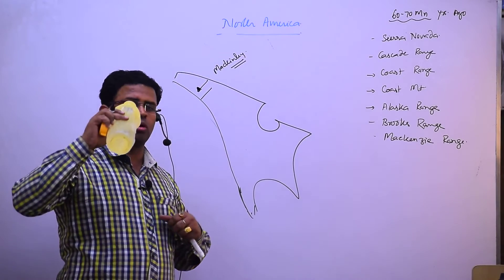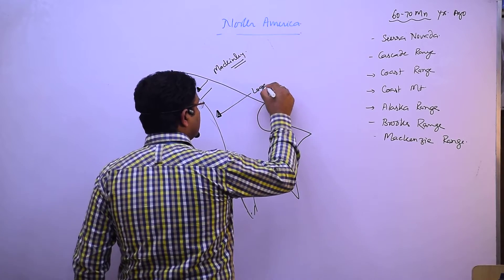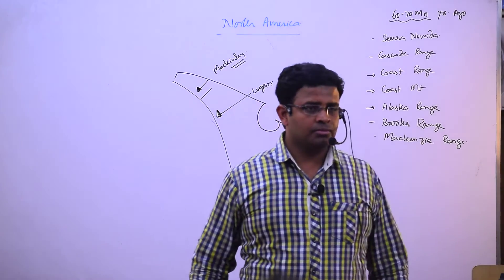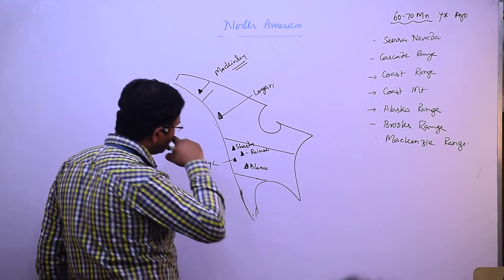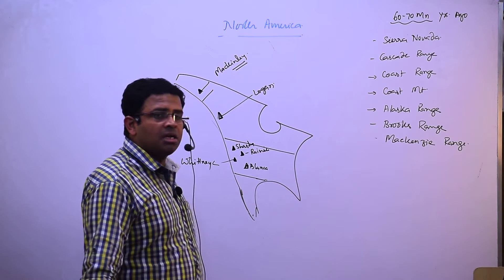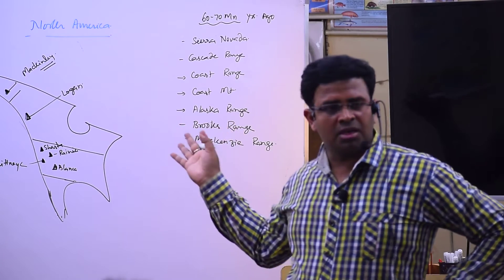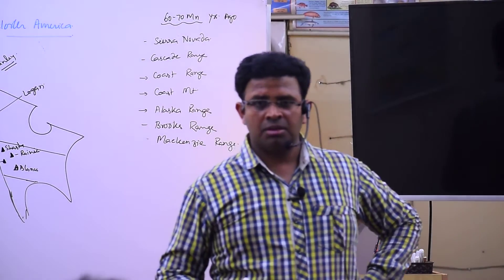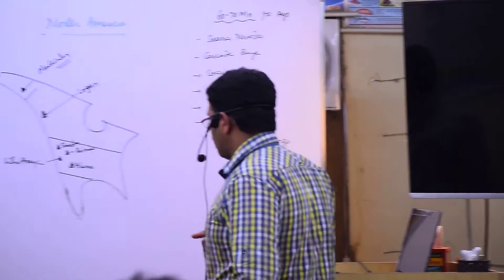Mountains of North America, South America and Africa (World) Lec 3